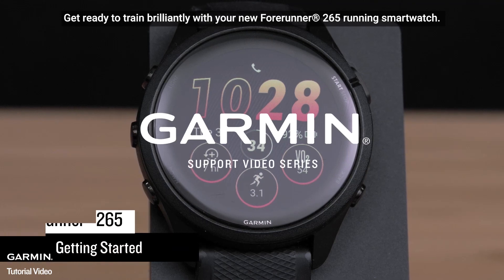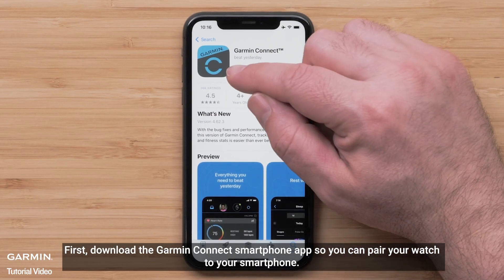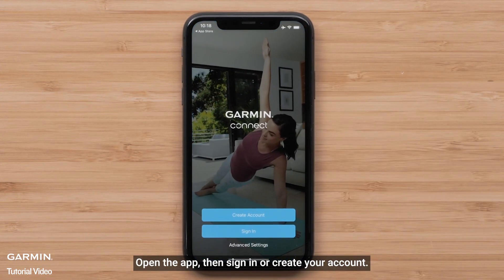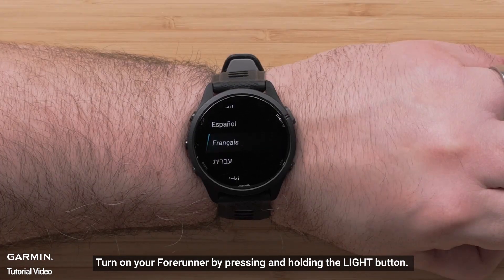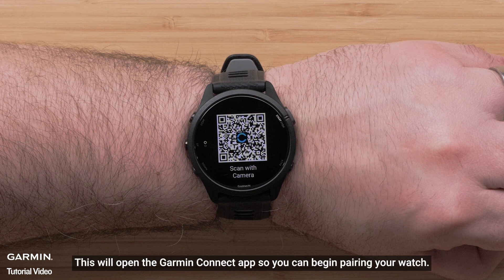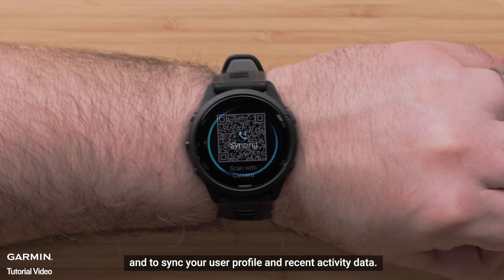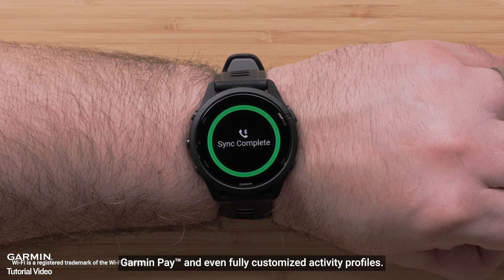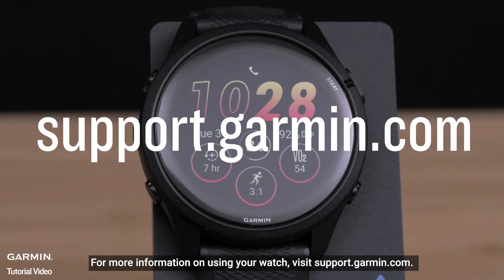Tutorial - Forerunner 265/965: Getting Started P1_How to Turn On Watch & Pair w Garmin Connect App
Get ready to train brilliantly with your new Forerunner running smart watch.

First, download the Garmin Connect smartphone app, so you can pair your watch to your smartphone.

For more information on using your watch, visit support.garmin.com